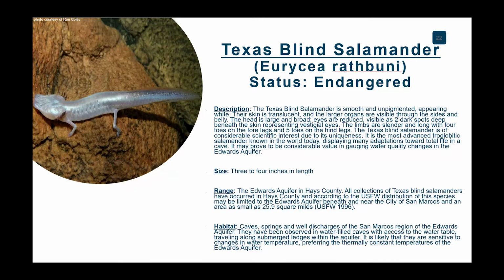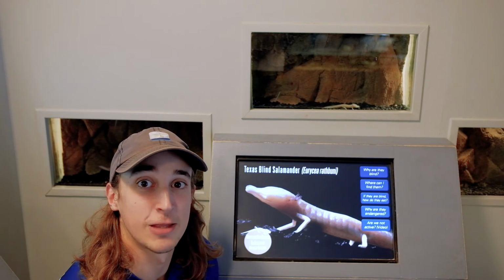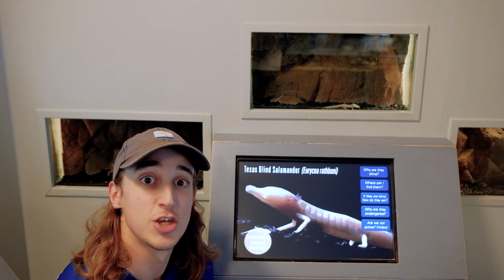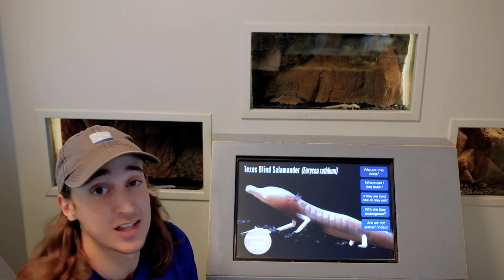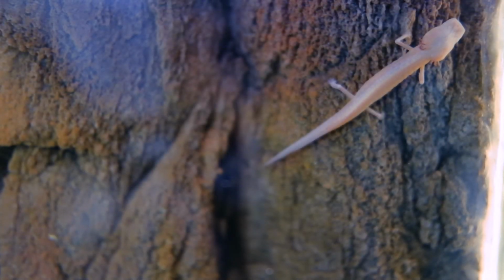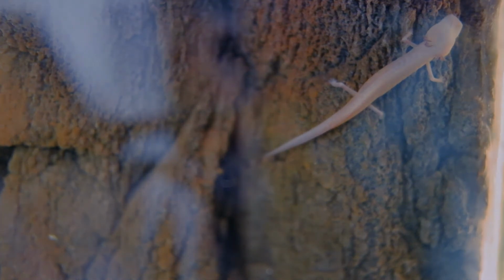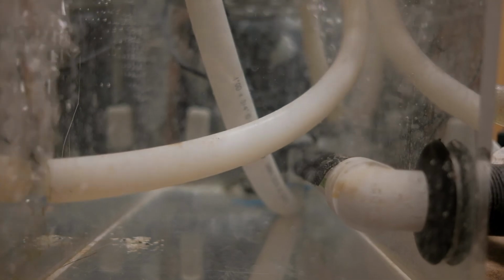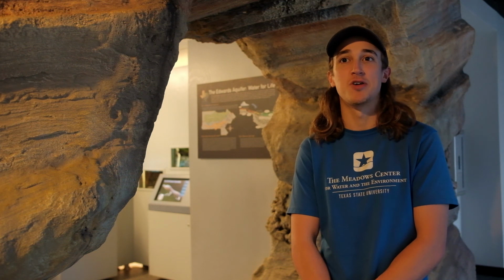Creature Feature: Texas Blind Salamander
Join Christopher Crain, our resident Aquarium Supervisor, as he dives into the fascinating world of the endangered Texas blind salamander.